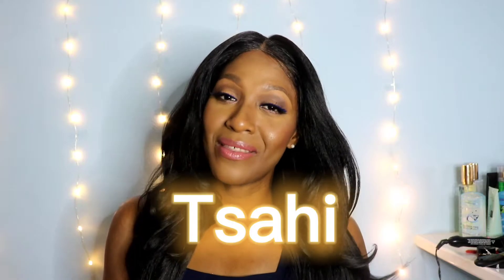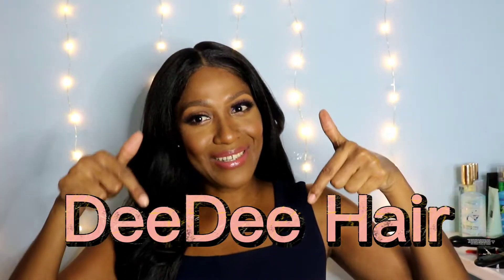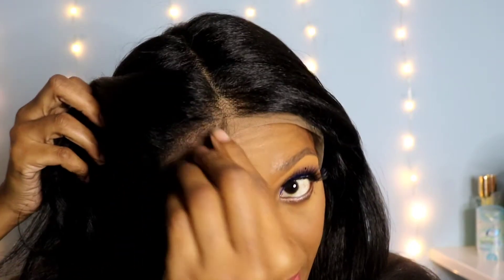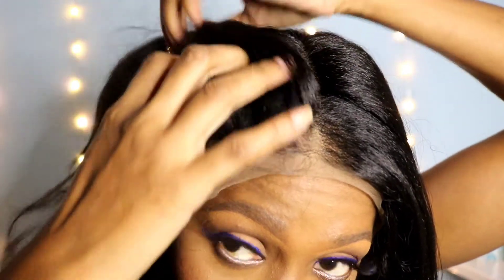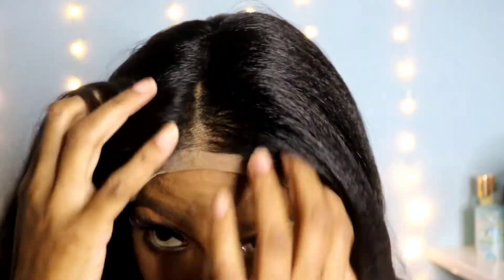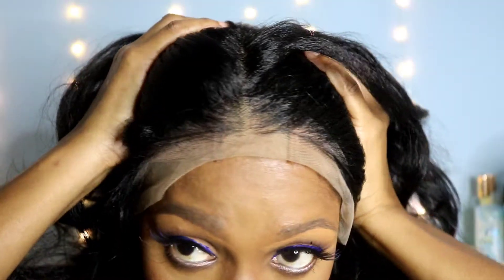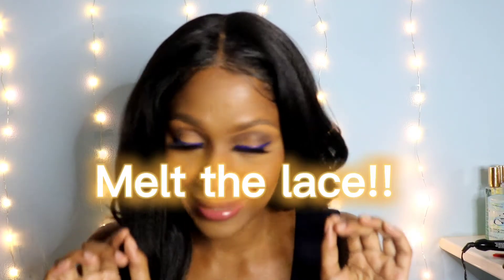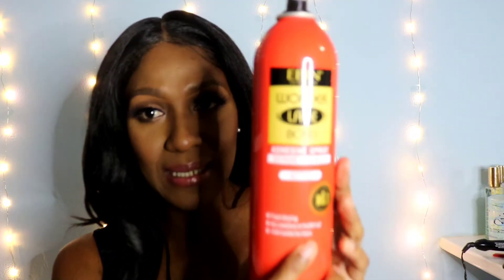😍😍Sensationnel Butta Unit 16 Gorgeousness in 1B - Collab Featuring @DeeDee Hair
So excited for this collaboration with my wigbae Ms. DeeDee Hair!

Time stamps
0:00 - Intro/Welcome
1:15 -  All about Dee Dee Hair
1:48  - Intro to Butta Unit 16
2:37 -  Cap Construction and Question 1
4:14 -  Pros and Questions 2  and 3
7:10 -   Cons and final thoughts

WHAT I USE FOR WIGS:

Ebin Wonder Lace Bond Adhesive Sprat (Extreme Firm Hold)

Maybelline Fit Me Foundation (340 Cappucino) to color lace

Kera Care Styling Wax stick

L'oreal Elvive Frizz Killer Serum

Glam Life TT Styling Foam

Blow Dryer

Hot comb